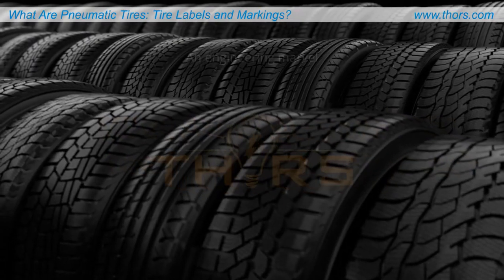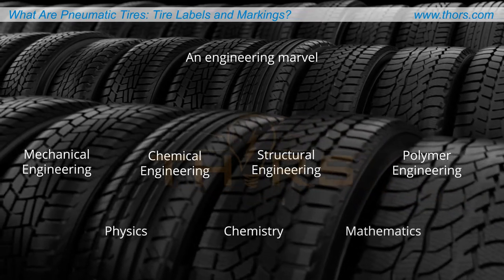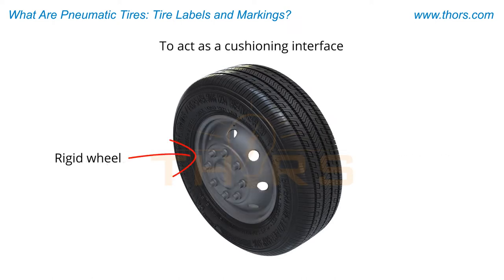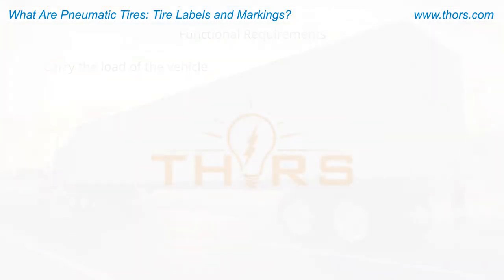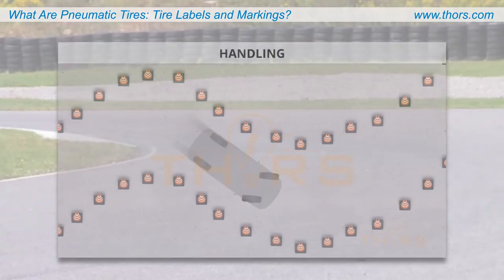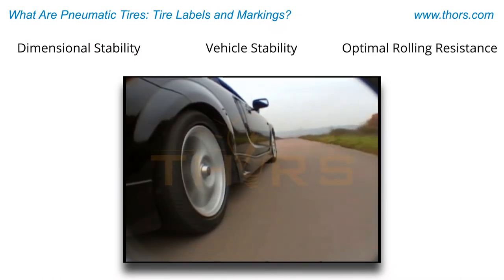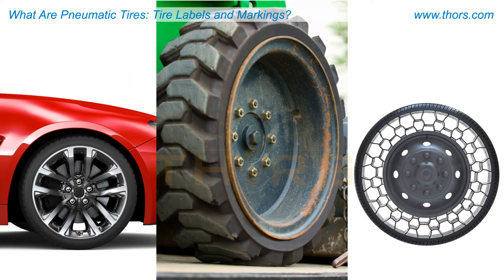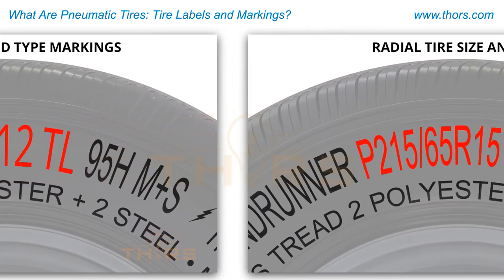What are Pneumatic Tires? || Pneumatic Tires: Tire Labels and Markings Course Preview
What are pneumatic tires? Find out in this preview for the Pneumatic Tires: Tire Labels and Markings course from THORS eLearning Solutions.